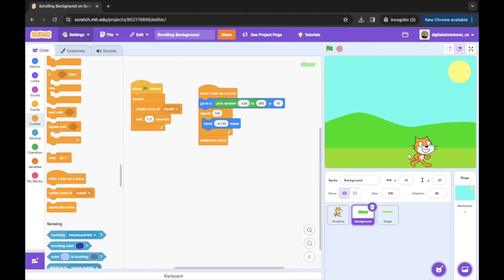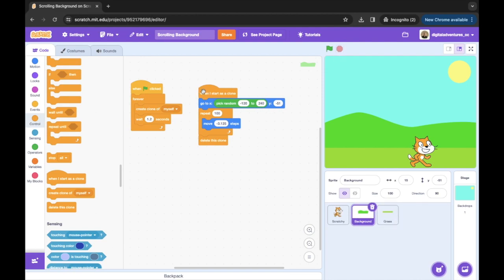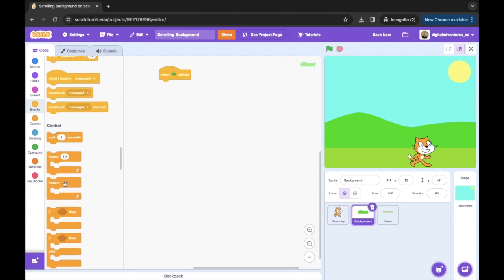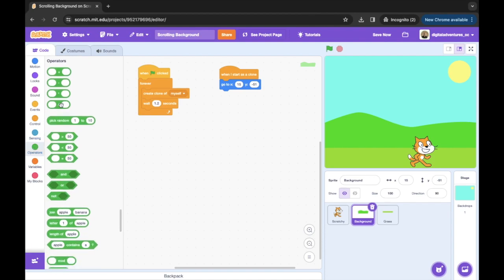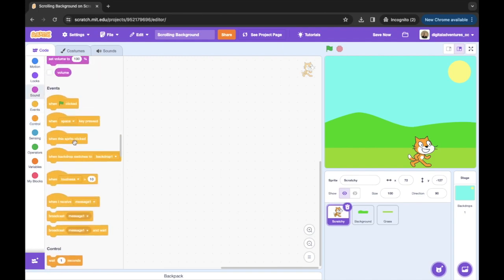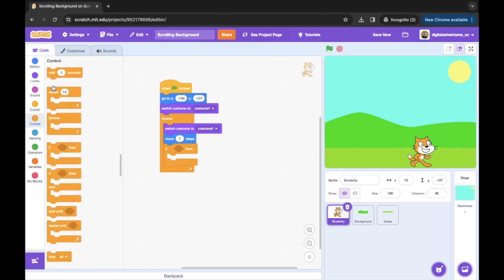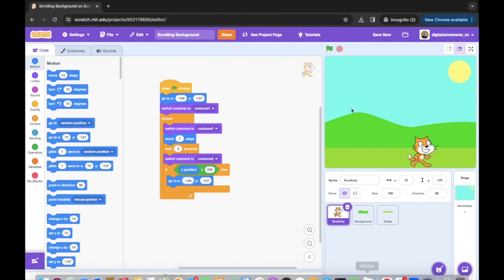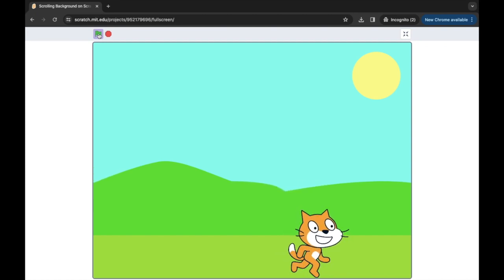Let's Build: How to code a Scrolling Background with parallax effect in scratch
In this technology tutorial, we learn how to code a scrolling background with parallax effect in scratch. To accomplish this videogame animation effect, we use multiple layers (background, middle ground and foreground)